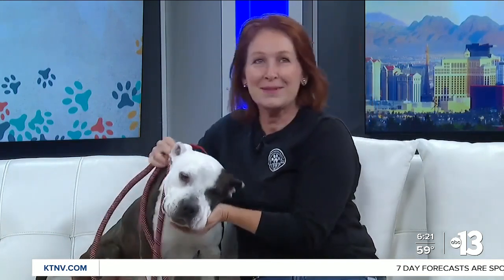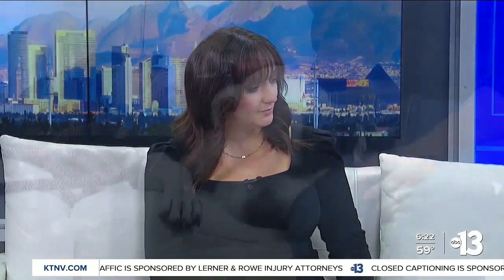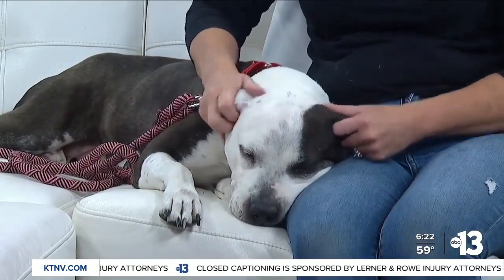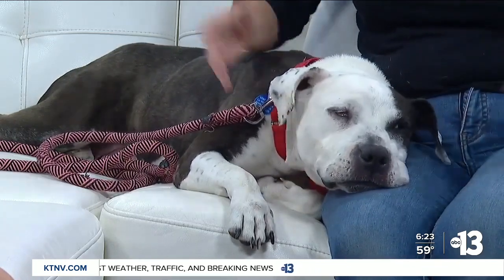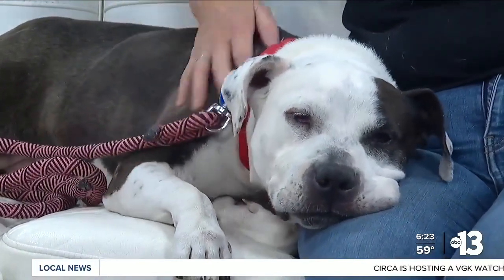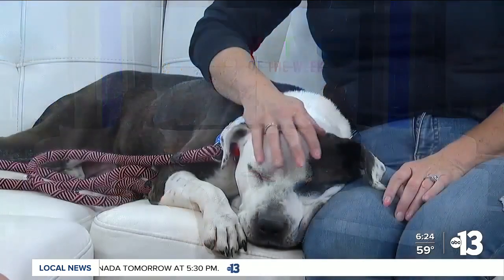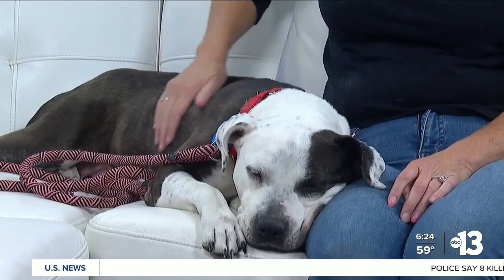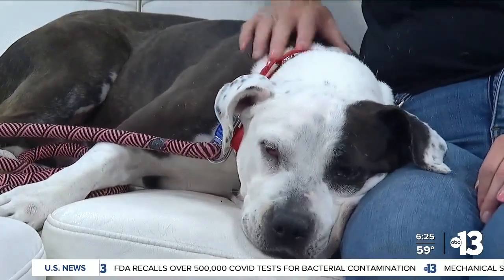Kelsey McFarland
pet of the week segment 5.7.23.